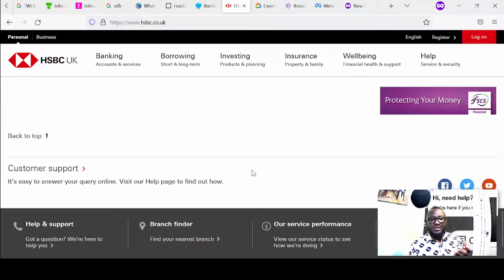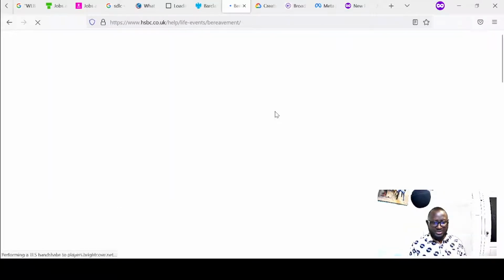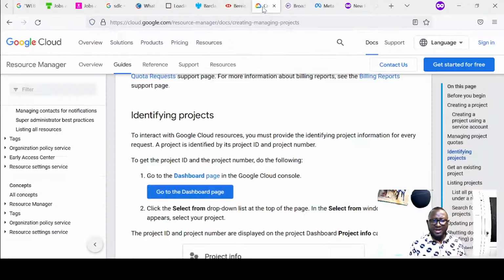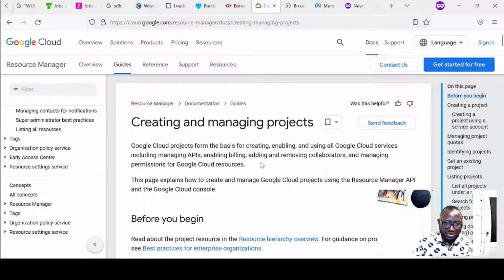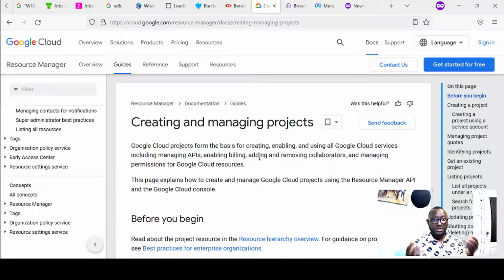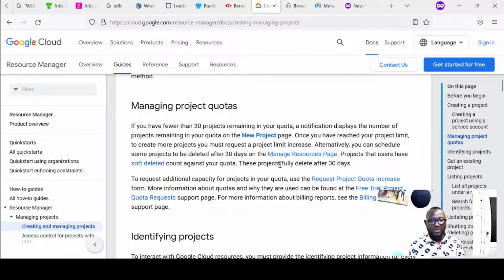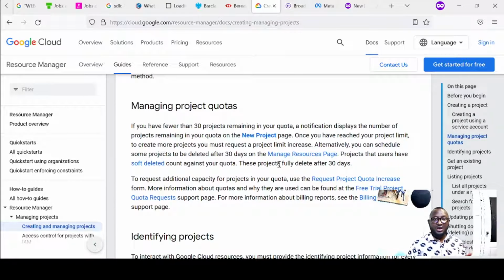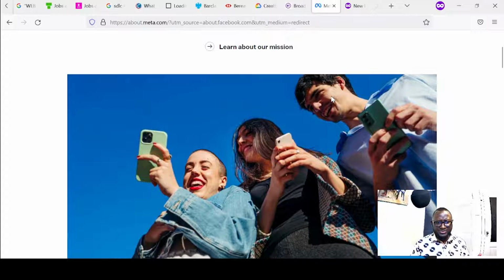Becoming a Web Producer - Your Journey into Tech Field - Part 4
The Web Producer role is one of the most hidden fields in Tech. I have made these videos to educate people about it and to encourage people to give it a shot. Like many other roles/ jobs, it isn't very easy but if you can put your mind to it, you will learn a lot; and growth is very sure within a short period of time.

These Titles are used interchangeably.

-Technical Web Editor
- Content Editor
- Web Publisher
- CMS Editor
- CMS Producer
- CMS Author
- Content Author
- Technical Publisher